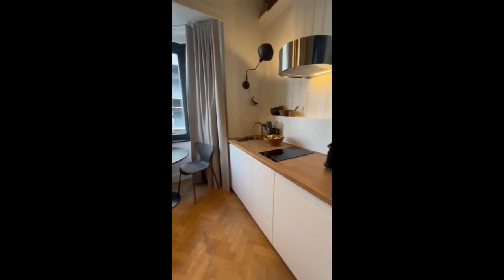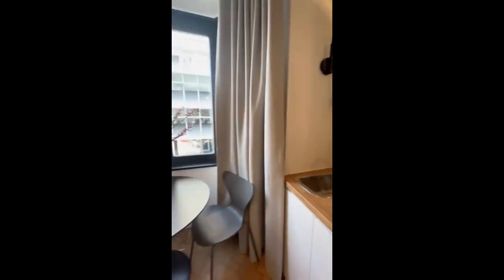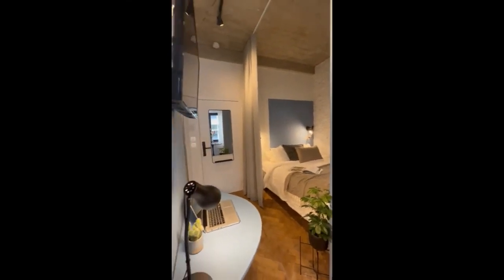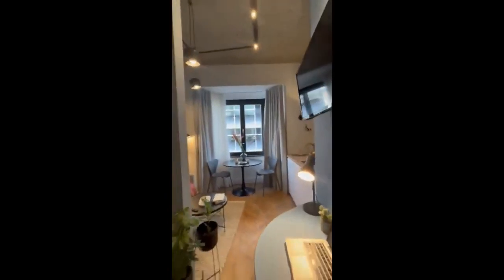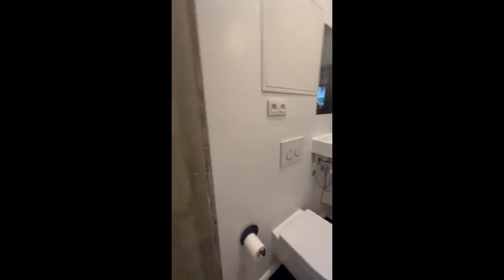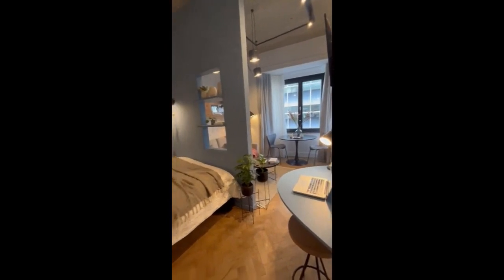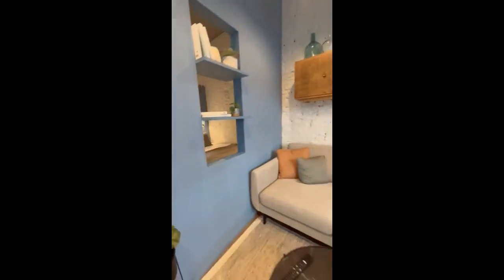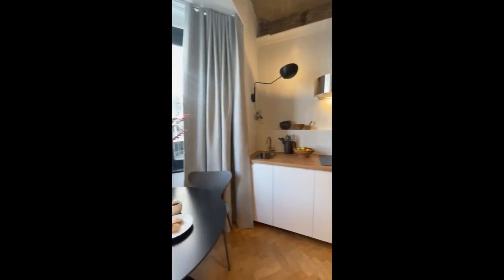Fully equipped studio in Brussels, available for a minimum 3-month... - Spotahome (ref 963463)